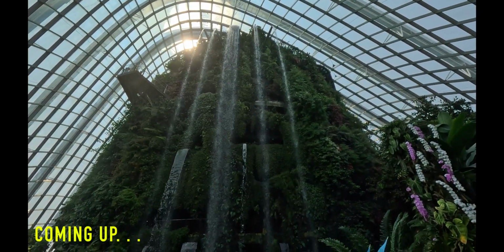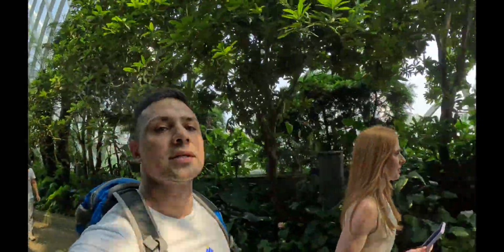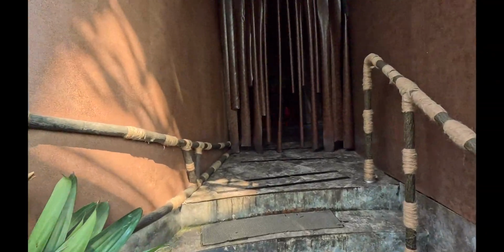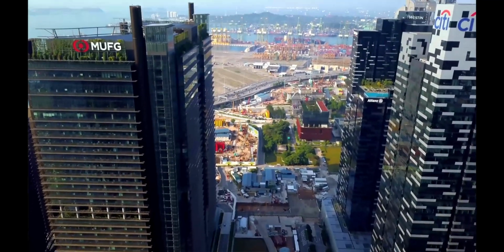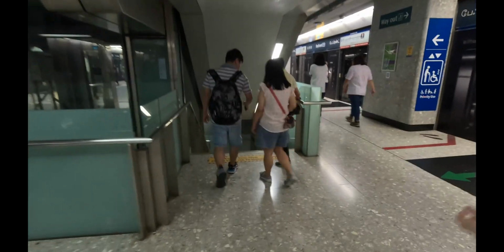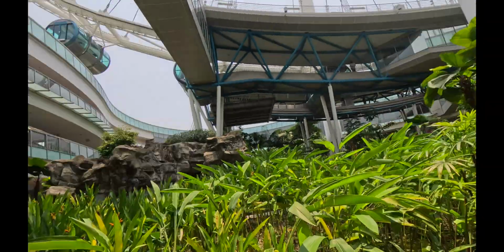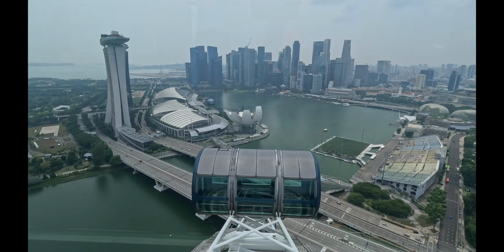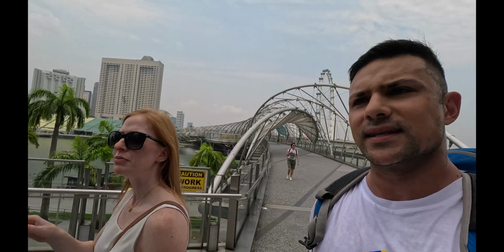SINGAPORE TRAVEL GUIDE PART 2 - SINGAPORE IS AMAZING! 🇸🇬 Worlds BEST city ?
Join us on a whirlwind 2 part tour of Singapore's most iconic attractions! From the awe-inspiring cloud forest at Gardens by the Bay to the surreal views of the singapore flyer, we'll show you the best of this vibrant city. Discover all this amazing city has offer as we explore the Marina Bay area, take a look at the luxurious shopping on offer & visit a hawker center to try our first chicken rice.

Throughout our journey, we'll share our first impressions of Singapore, from its modernity and cleanliness to its cultural diversity. Share your own Singapore recommendations in the comments below.

0:00 Intro
0:35 Our plan for the day
3:09 Cloud Forest
15:25 Shuttle to the MRT
16:50 Trying the MRT
20:54 Fresh Orange Juice Vending Machine
24:16 Singapore Flyer
29:38 Helix Bridge
31:20 First Impressions
33:49 Coming up in part 2